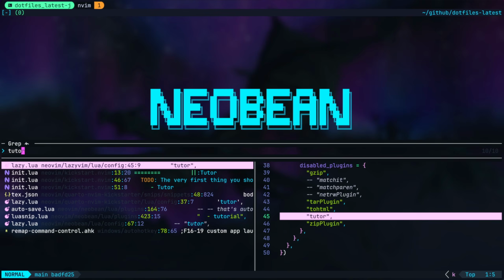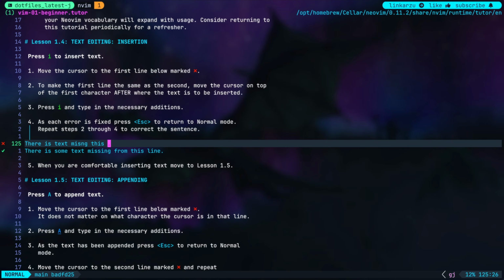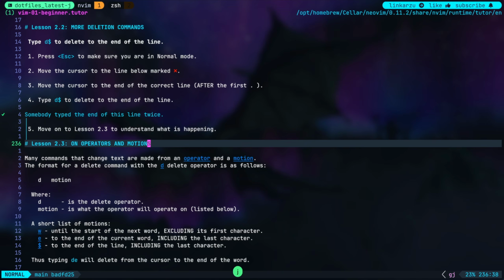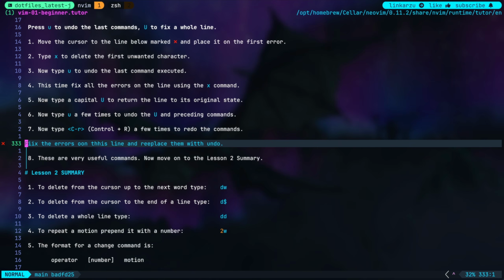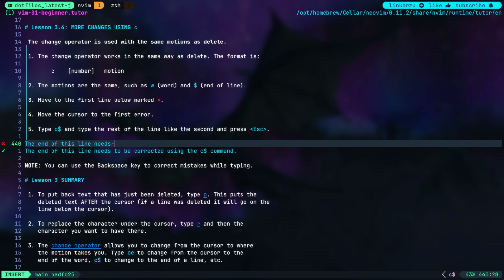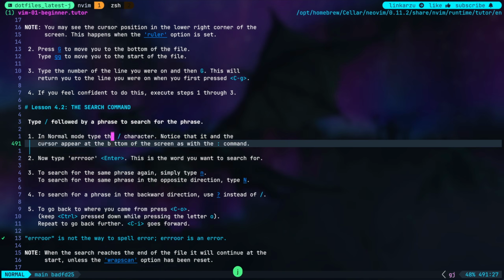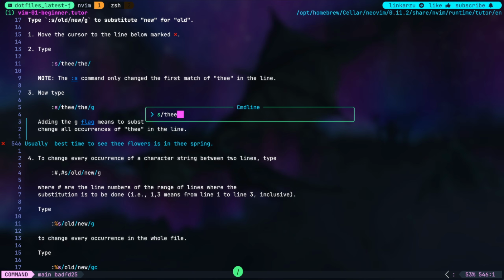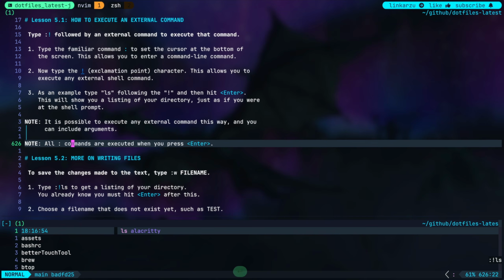Neovim Tutor Crash-Course (Part 1) | Basics & Navigation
I have been wanting to finish the Neovim Tutor for a long time, I knew about tutor since Vim, I learned about it many many years ago, but I never finished it in Vim either. So let's do it together, I'm pretty sure you're going to learn some new Neovim tips and tricks

Prime's video talking to Thorsten at min 37:37

00:00 - What is neovim Tutor?
00:30 - If using lazyvim, enable Tutor
01:20 - Disable hardtime.nvim
01:35 - lesson 0
02:19 - lesson 1
06:04 - Tmux video
06:35 - Lesson 2
10:32 - WTF is uppercase U for?
12:05 - Lesson 3
15:57 - Lesson 4
21:34 - grug-far.nvim video
21:55 - Prime video
25:12 - lesson 5
26:33 - Video to install neobean and multiple neovim distros